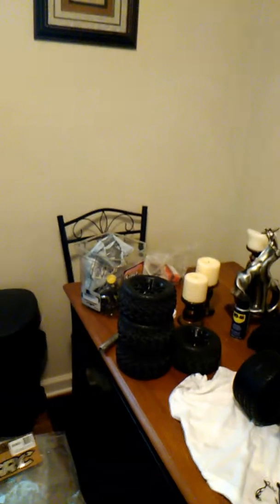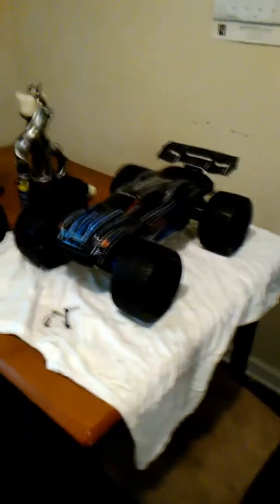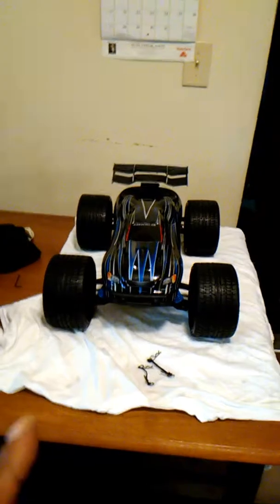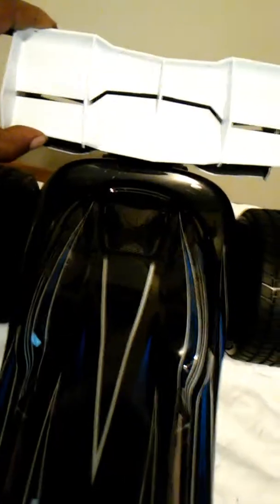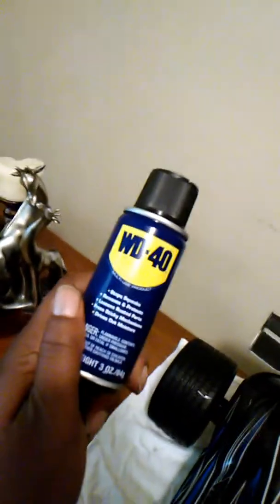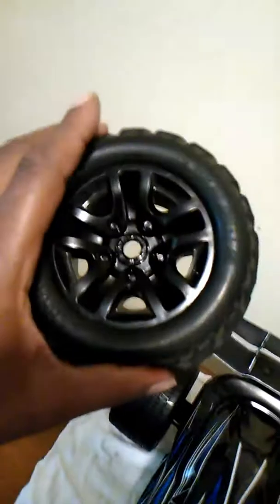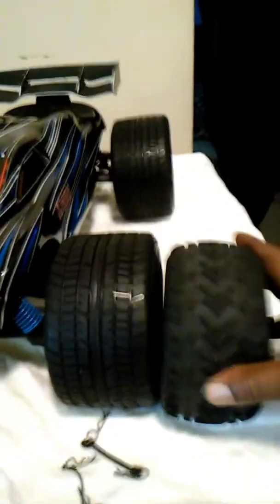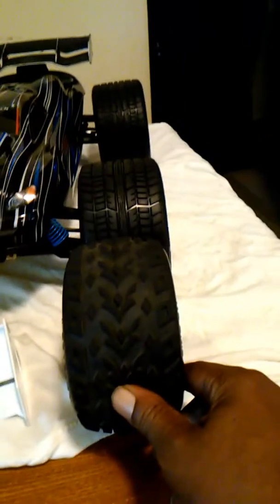JLB Cheetah performance upgrades SRC Road Crushers 💯